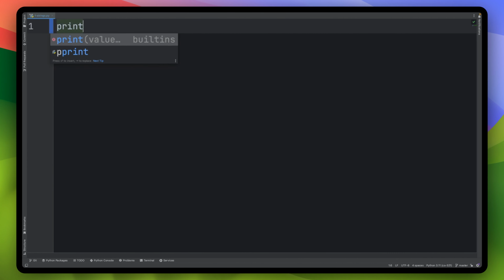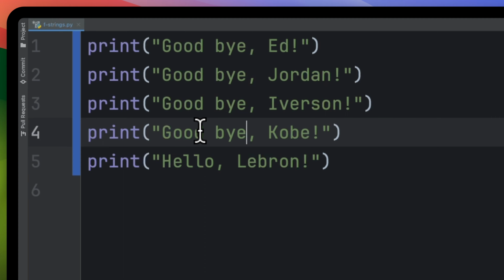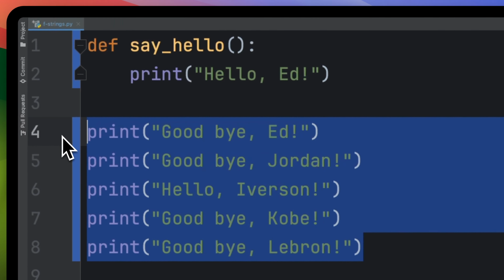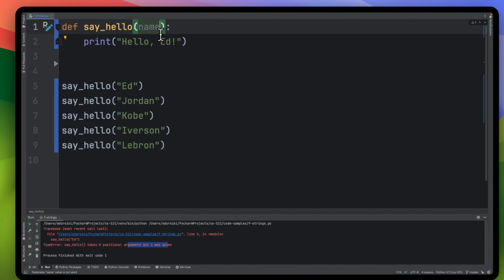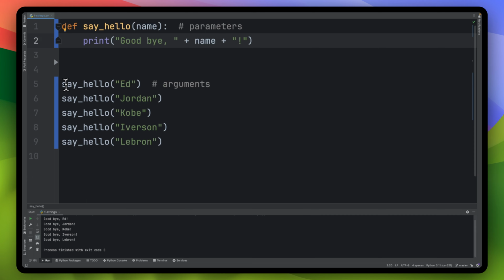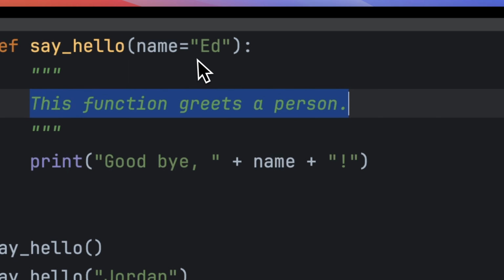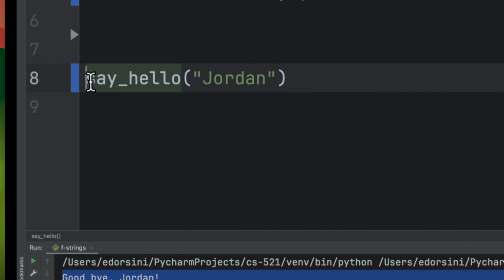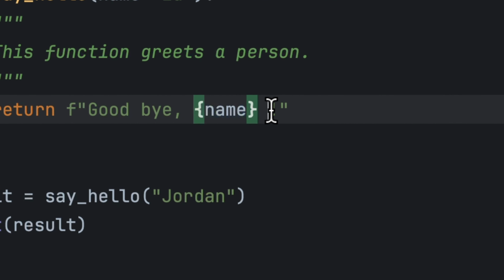28 - Introduction to Functions in Python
Functions allow developers to break down complex problems into smaller, more manageable pieces and facilitate code organization and maintenance. They are a fundamental building block in the construction of software.